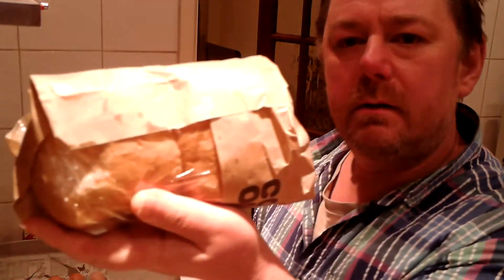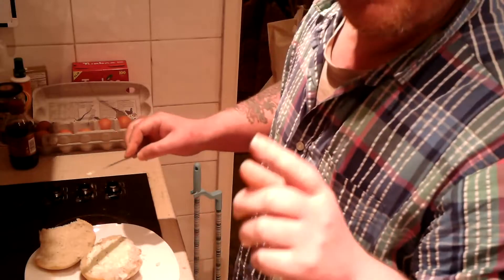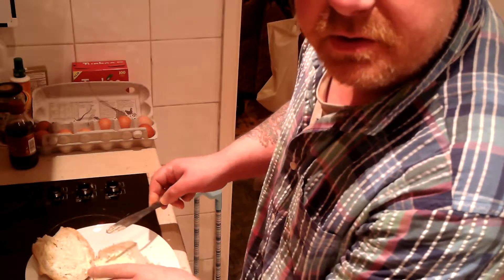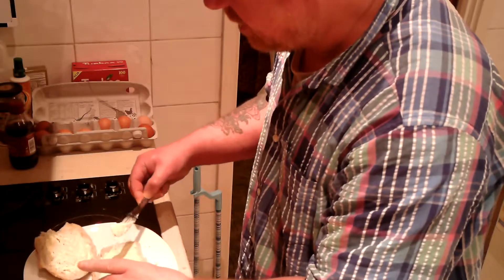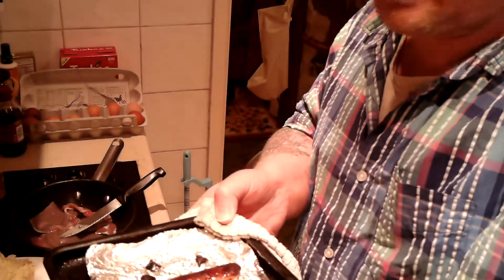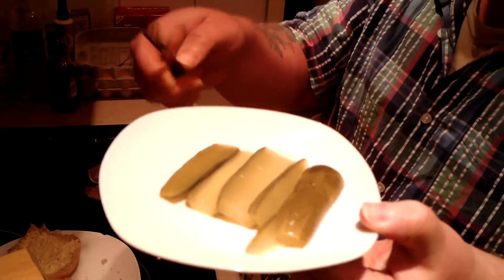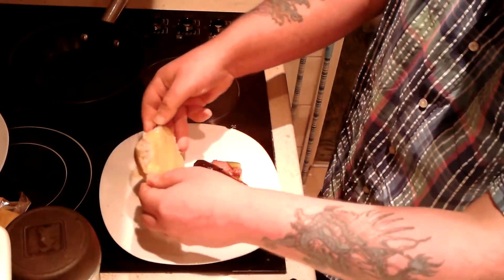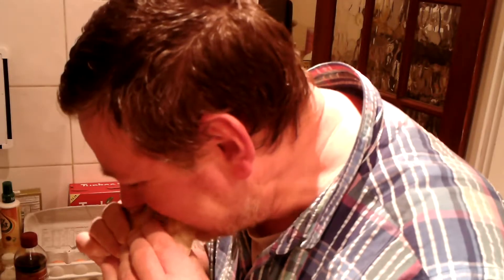Marks REmarks Bacon & Cheese & Gherkin & Sausage in a Bread Roll + SHOUT OUTS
a bread roll containing 2 sausages + 2 bacon + 2 slices of cheese + 1 sliced gherkin.